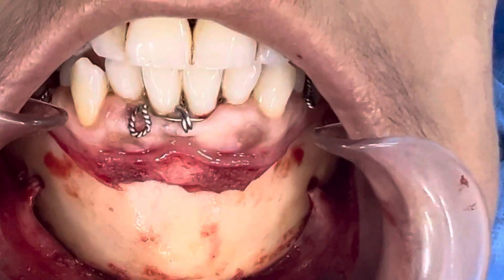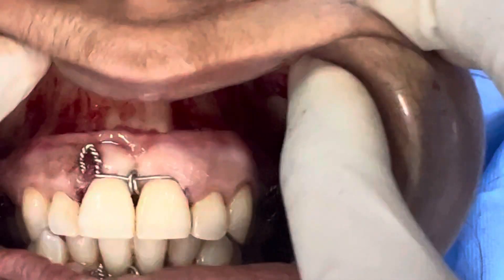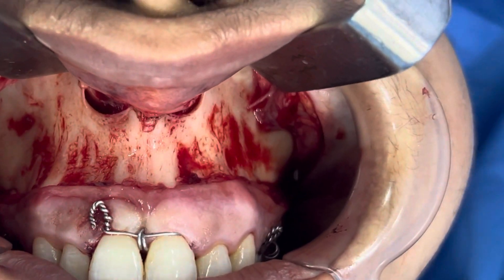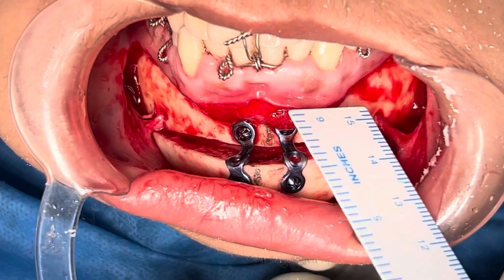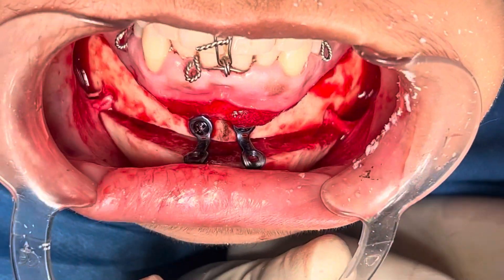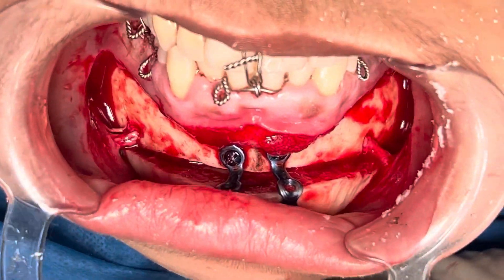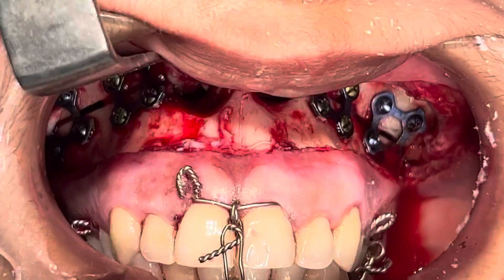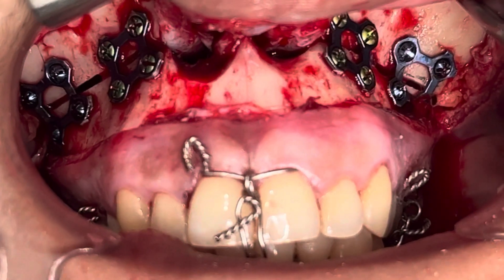Jaw surgery with plates and screws - Maxillofacial And Orthognathic procedure